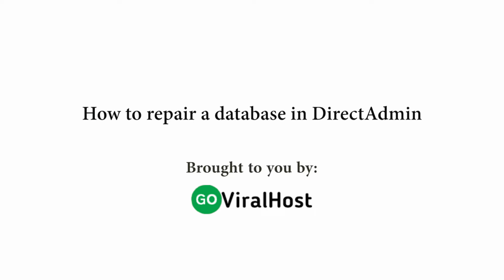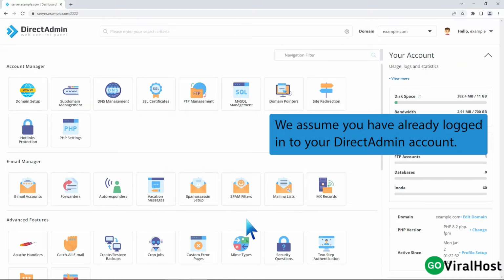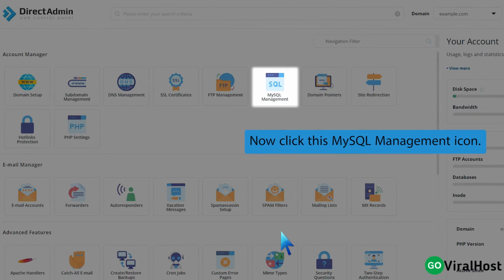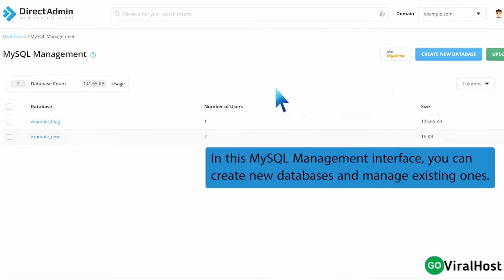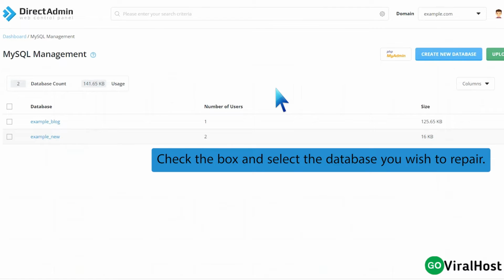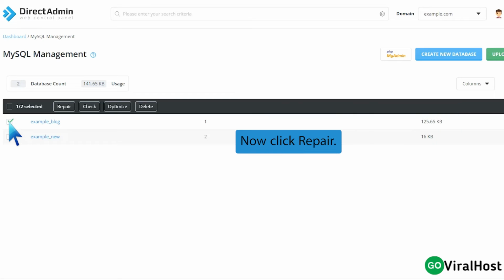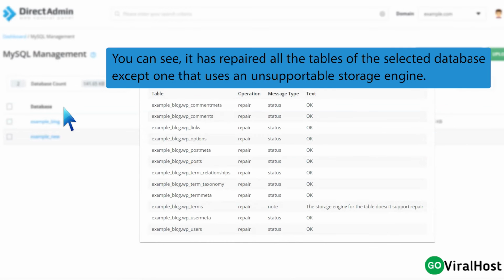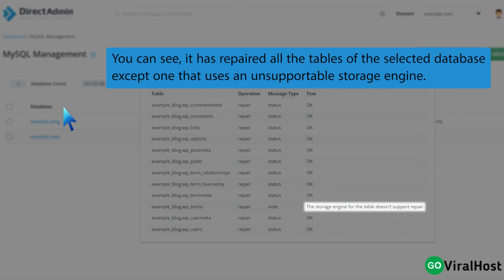How to repair a database in DirectAdmin GoViralHost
Today in this video you will learn How to repair a database in DirectAdmin   GoViralHost

That's it!!!

Shared hosting
Web hosting
E-commerce hosting
Cms hosting
Business Hosting
Power hosting
WordPress hosting
VPS hosting
reseller hosting
dedicated server